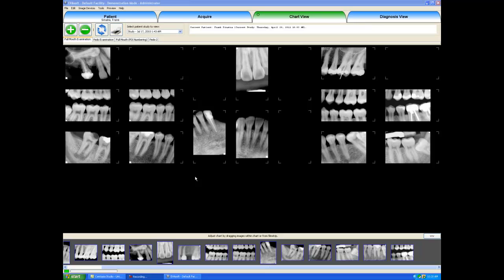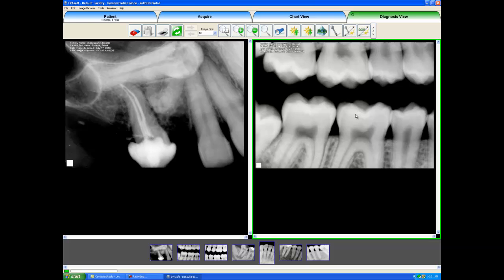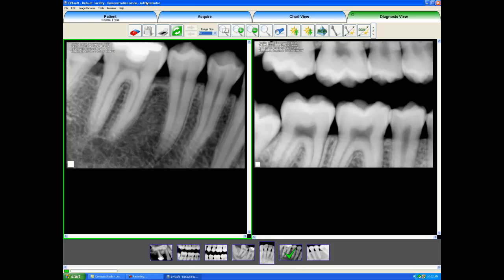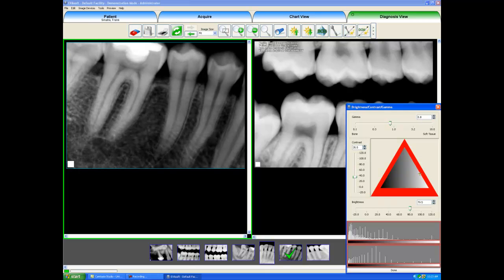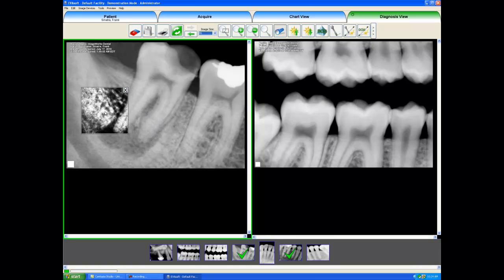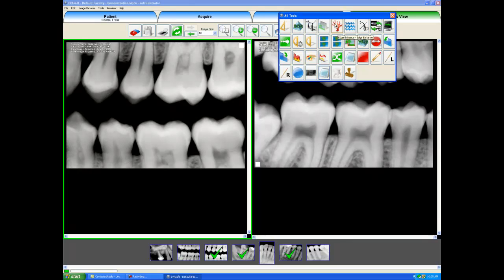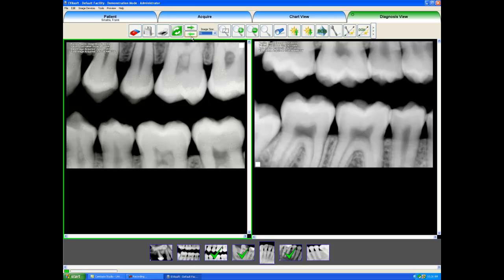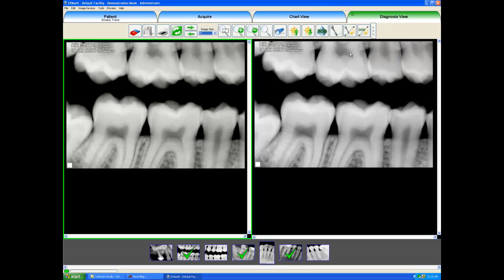EVAsoft Diagnosis View Tab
Tutorial on the EVAsoft Diagnosis View Tab